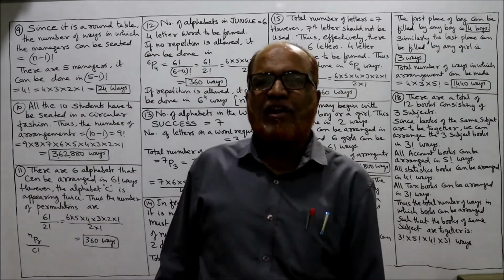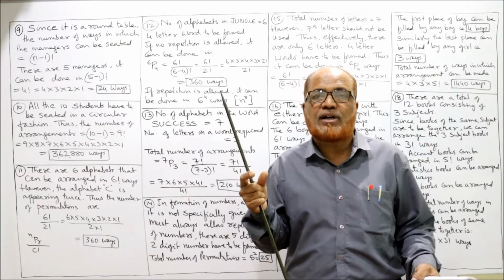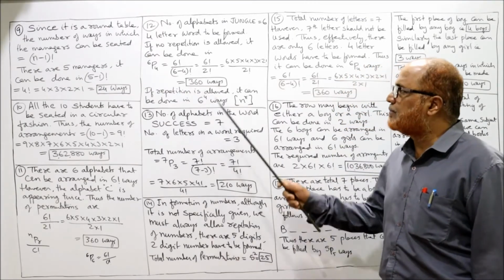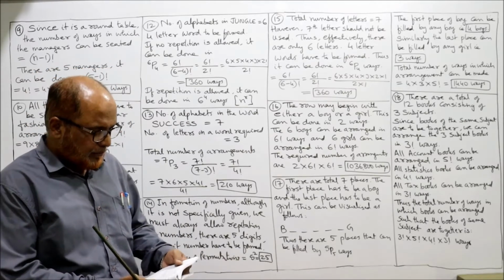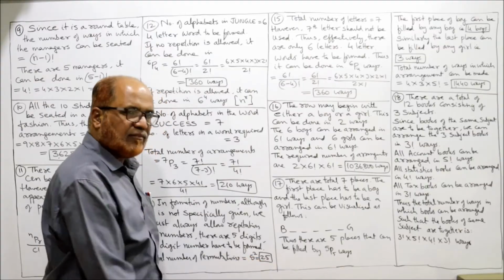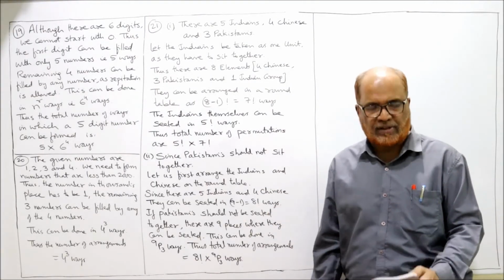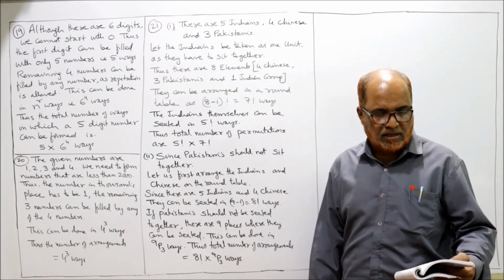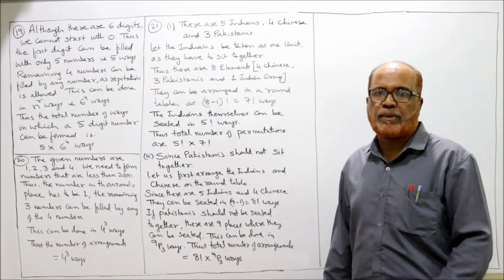Business Statistics II I Permutations and Combinations I Problems and Solutions I Part 2 I Khans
Hello Friends.
Business Statistics
Permutations and Combinations
Problems on Business Statistics
Problems and Solutions on Business Statistics
Permutations and Combinations problems
Permutations and Combinations problems and solutions
Business Statistics B. Com
Business Statistics B. Com. 4th semester

Watch the video till the end to get a thorough knowledge on permutations and combinations

watch other videos on Advanced Accounting,  Corporate Accounting,  Business Statistics I,  Financial Management,  Investment Management from the playlist of my channel